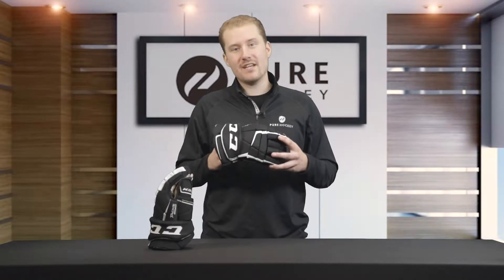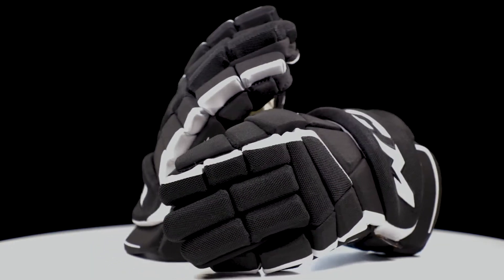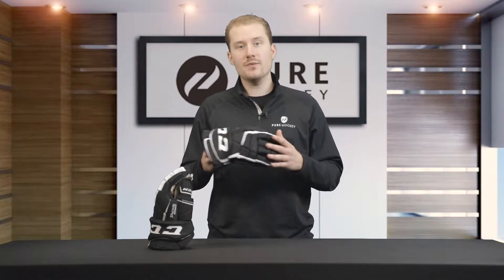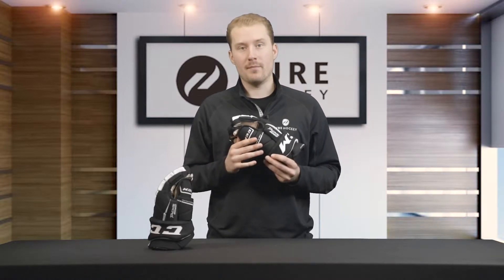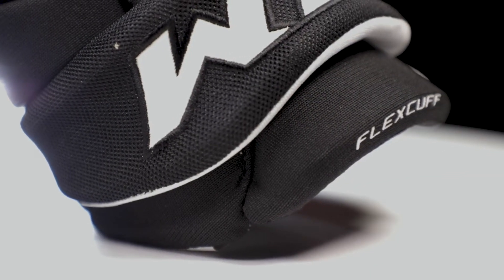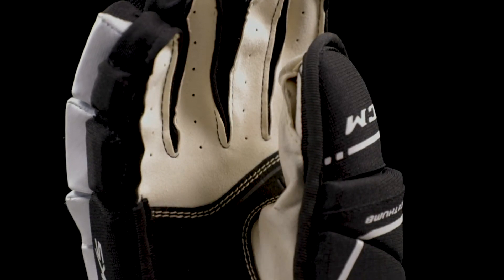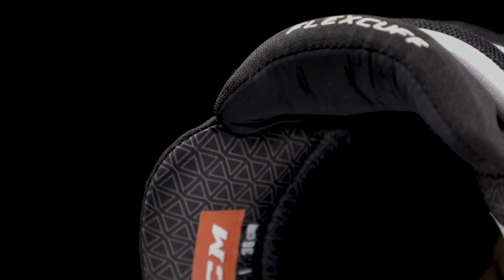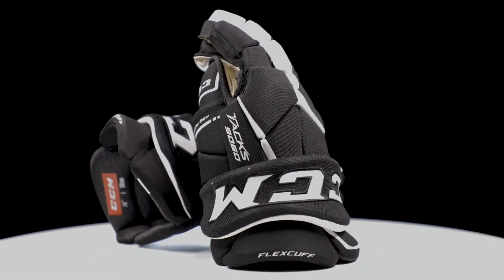CCM Tacks 9060 Hockey Gloves | Product Review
Watch Dylan break down the features and benefits of the new CCM Tacks 9060 Gloves!

The CCM Tacks 9060 gloves offer good technologies for their price point. If you’re a performance to recreational-level player who needs a comfortable glove with good protective features, this model has what you’re looking for.

The Tacks 9060 includes a lightweight and durable polyester construction; a segmented flex cuff for improved mobility around the wrist; dual density foams in the fingers and backhand for quality protection; and a nash palm for enhanced durability. If you’re searching for an affordable hockey glove but still want good protection and comfort, the Tacks 9060 would be a great choice.